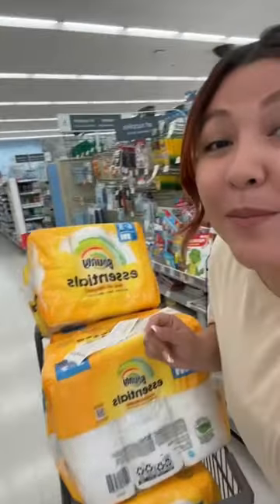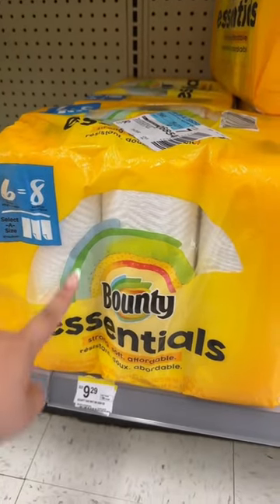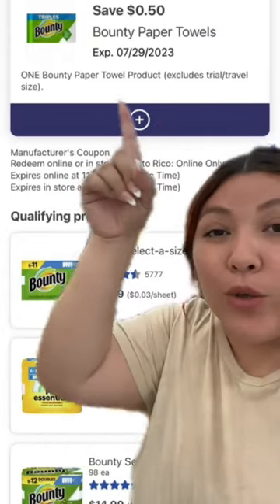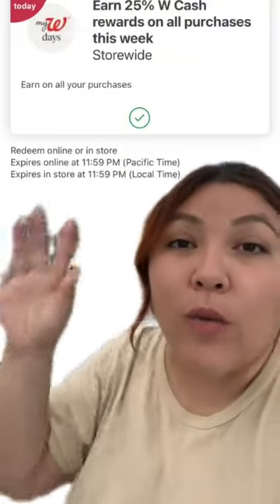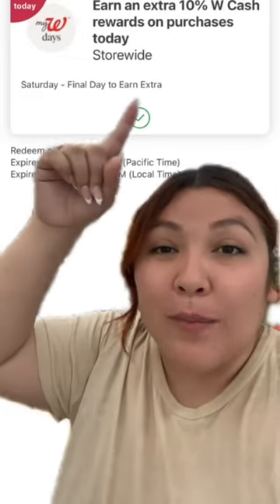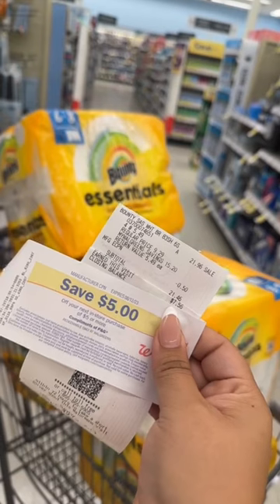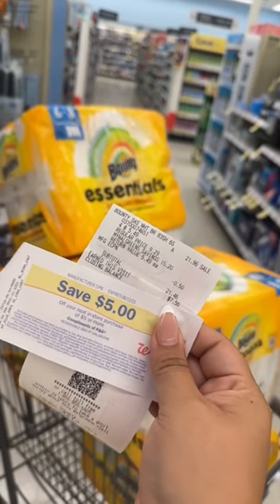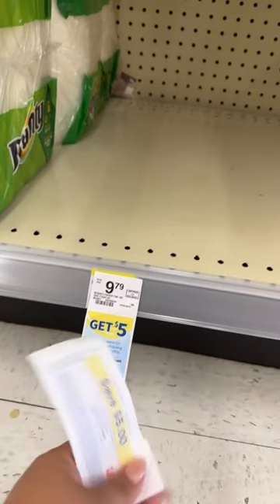$2 BOUNTY 🔥 WALGREENS HACK!